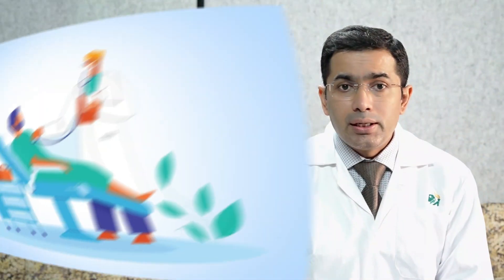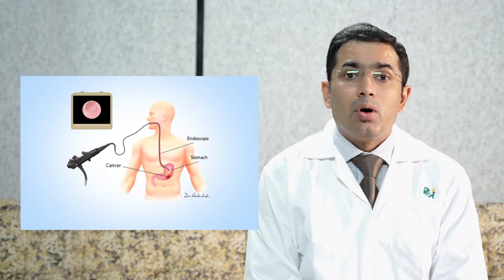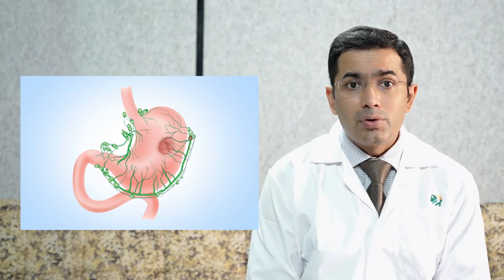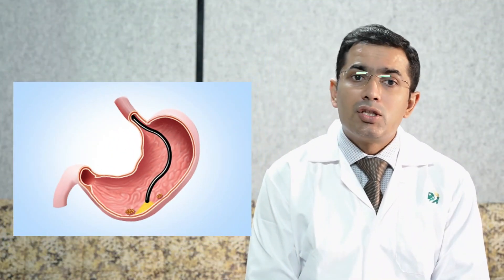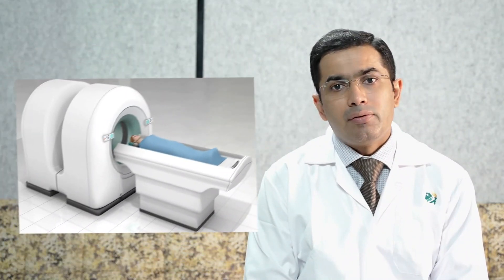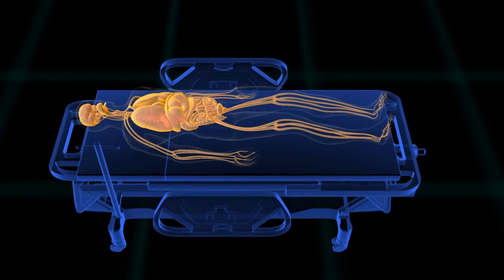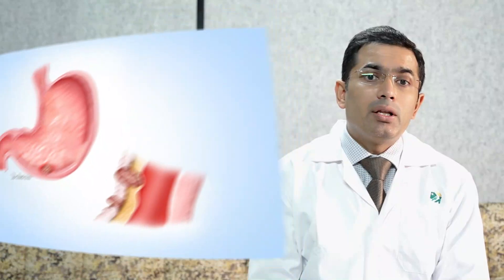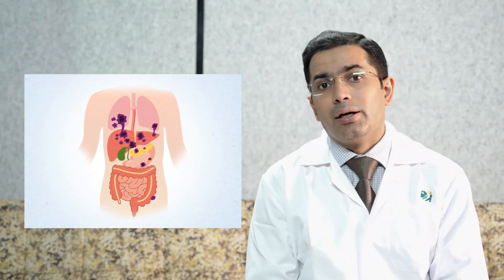How to detect stomach cancer | Diagnosis of stomach cancer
In this video, you will learn about "How to detect stomach cancer"

Detecting stomach cancer often involves diagnostic procedures such as endoscopy, where a flexible tube with a camera is used to examine the stomach lining. Imaging tests like CT scans and biopsies may also be employed to confirm the diagnosis. Regular medical check-ups, especially for individuals with risk factors, contribute to early detection and improved treatment options.

Dr. Harsh Shah stands as the best Stomach cancer specialist in Ahmedabad, bringing over 15+ years of expertise as an Onco surgeon. His remarkable care for patients dealing with this condition. Dr. Shah practices at a cutting-edge Robotic Cancer Surgery Hospital in Ahmedabad, offering advanced and precise interventions. Choose Dr. Harsh Shah for unparalleled stomach cancer treatment, coupled with the latest technology at the Robotic Cancer Surgery Hospital in Ahmedabad.